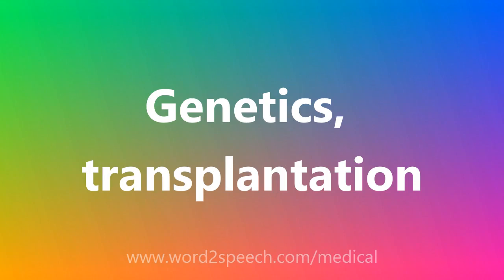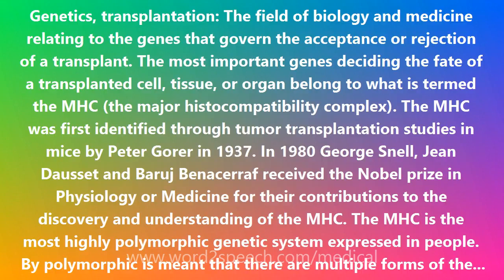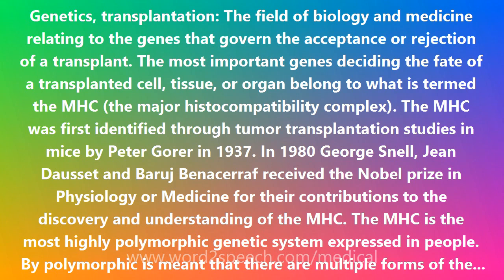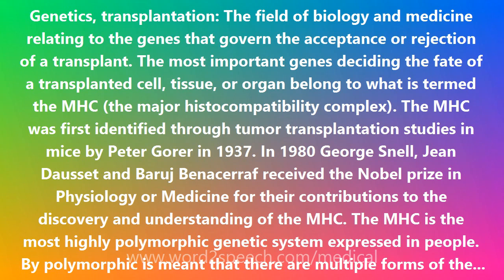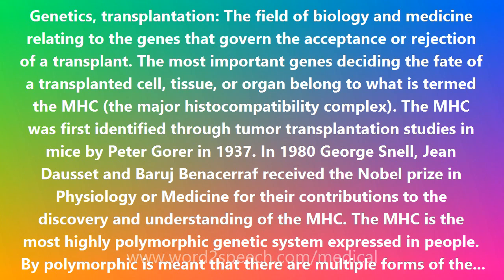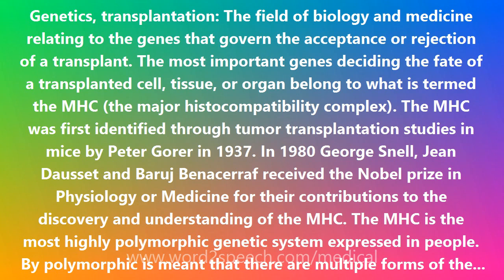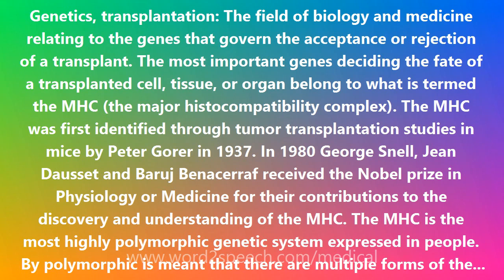Genetics, transplantation - Medical Meaning and Pronunciation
Title: Genetics, transplantation

Genetics, transplantation: The field of biology and medicine relating to the genes that govern the acceptance or rejection of a transplant. The most important genes deciding the fate of a transplanted cell, tissue, or organ belong to what is termed the MHC (the major histocompatibility complex). The MHC was first identified through tumor transplantation studies in mice by Peter Gorer in 1937. In 1980 George Snell, Jean Dausset and Baruj Benacerraf received the Nobel prize in Physiology or Medicine for their contributions to the discovery and understanding of the MHC. The MHC is the most highly polymorphic genetic system expressed in people. By polymorphic is meant that there are multiple forms of the gene (polymorphisms) occurring at a given gene locus. The chance for unrelated people to be MHC-identical is low. The main function of the MHC antigens is peptide presentation to the immune system to help distinguish self from non-self. These antigens are called HLA (human leukocyte antigens). They consists of three regions: class I (HLA-A,B,Cw), class II (HLA-DR,DQ,DP) and class III (no HLA genes). The need for HLA matching depends on the type of transplant. In bone marrow transplantation, HLA matching is an absolute necessity, lest the cells be rejected. In corneal transplantation, HLA matching is less relevant because of the lack of blood vessels in the cornea and the immunological privilege of the cornea. HLA matching is not crucial but is beneficial to the success of most solid organ transplantation including kidney, liver, heart, lung, pancreas, and intestine.